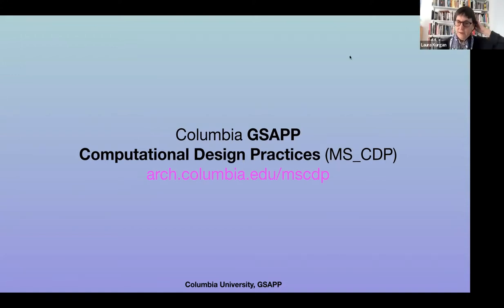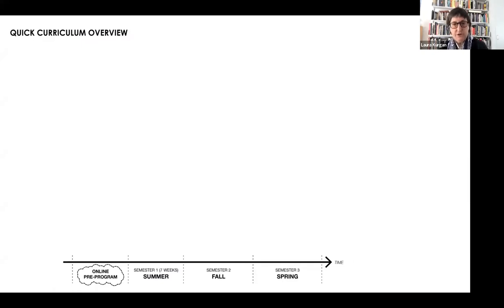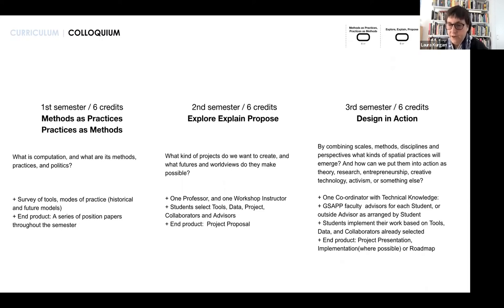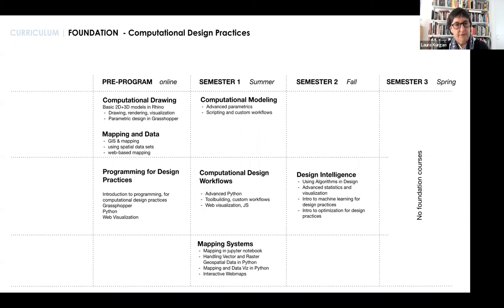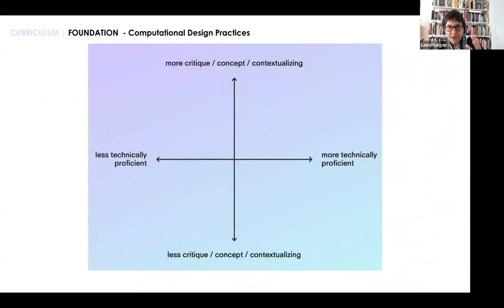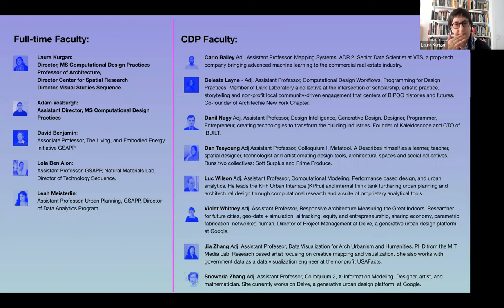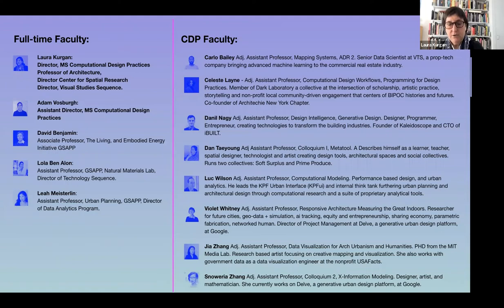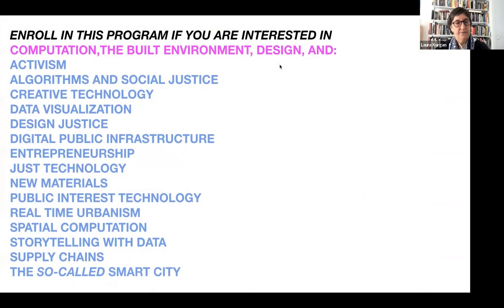Fall 2022 Open House: Masters of Computational Design Practices Curriculum Presentation